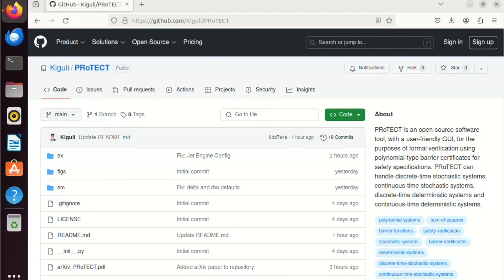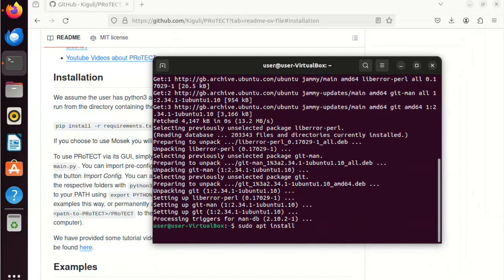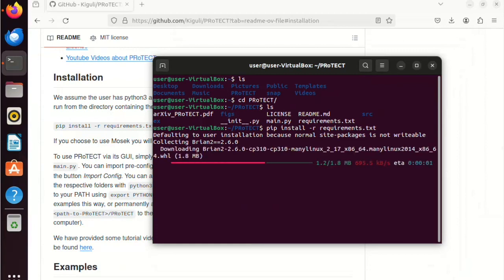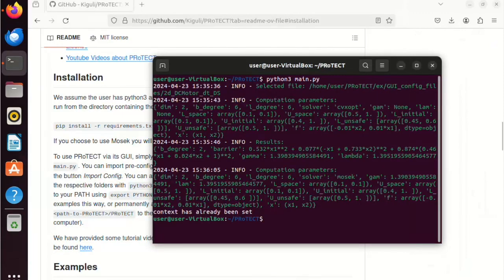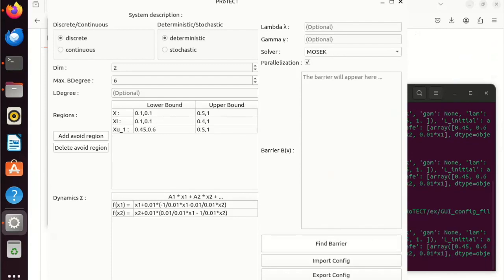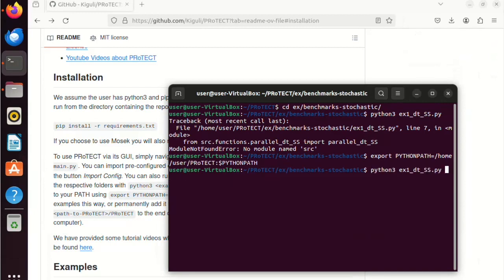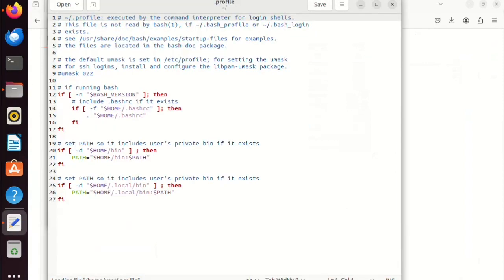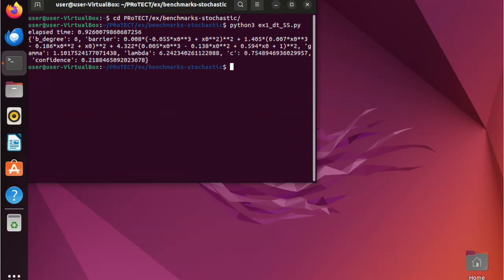1. PRoTECT - Installation (Linux VM)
In this video, I will demonstrate how to install the software tool PRoTECT for the verification of barrier certificates. This includes the installation instructions for running the GUI, and also running the python scripts.